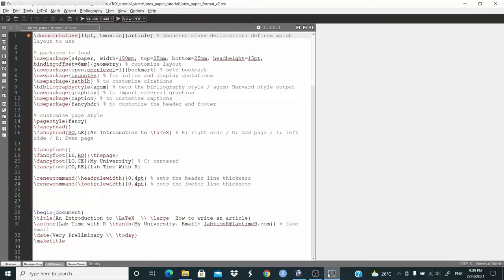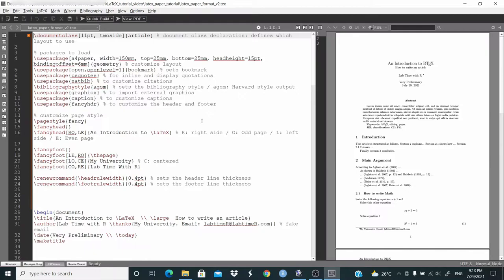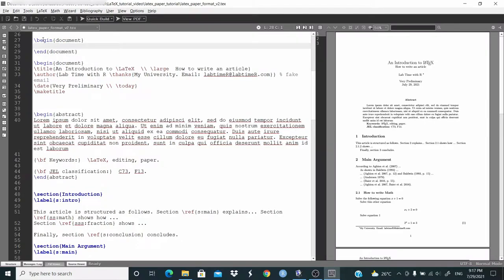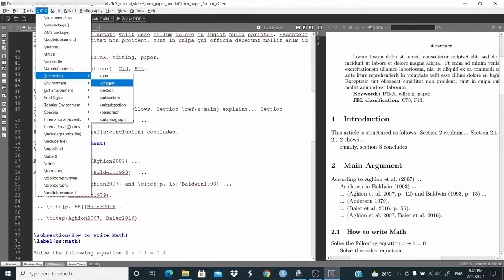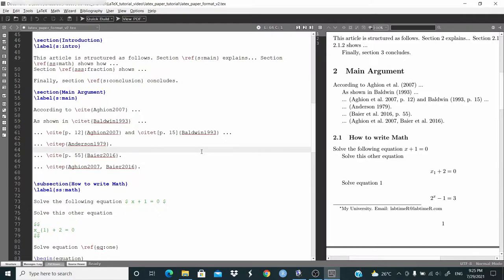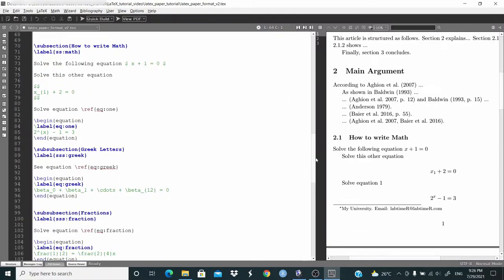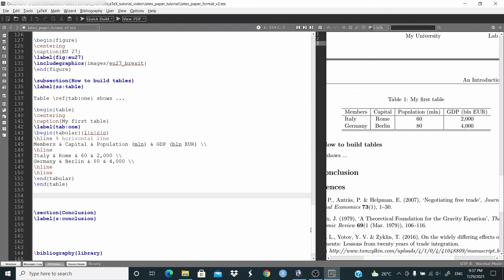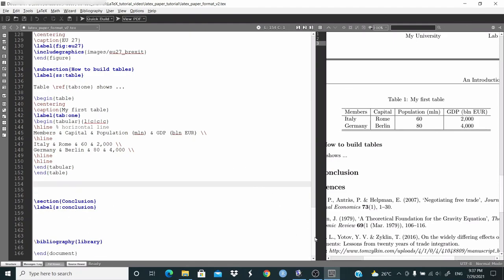LaTeX: write an article in LaTeX | Texmaker || 02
In this video we set up the tex file to write an article in LaTeX.

%%%%% %%%%%%%%%%%%% Code to set up the tex file %%%%%%%%%%%%%%%%%%%%%%%%

\documentclass[11pt, twoside]{article} % document class declaration: defines which layout to use

% packages to load
\usepackage[a4paper, width=150mm, top=25mm, bottom=25mm, headheight=15pt, bindingoffset=6mm]{geometry} % customize layout
\usepackage[open,openlevel=1]{bookmark} % sets bookmark
\usepackage{csquotes} % for inline and display quotations
\usepackage{natbib} % to customize citations
\bibliographystyle{agsm} % sets the bibliography style / agsm: Harvard style output
\usepackage{graphicx} % to import external graphics
\usepackage{caption} % to customize captions
\usepackage{fancyhdr} % to customize the header and footer

% customize page style
\pagestyle{fancy}
\fancyhead{}
\fancyhead[RO,LE]{An Introduction to \LaTeX} % R: right side / O: Odd page / L: left side / E: Even page

\fancyfoot{}
\fancyfoot[LE,RO]{\thepage}
\fancyfoot[LO,CE]{My University} % C: centered
\fancyfoot[CO,RE]{Lab Time With R}

\renewcommand{\headrulewidth}{0.4pt} % sets the header line thickness
\renewcommand{\footrulewidth}{0.4pt} % sets the footer line thickness

\begin{document}
\title{An Introduction to \LaTeX  \\ \large  How to write an article}
\date{Very Preliminary \\ \today}
\maketitle

\begin{abstract}
Lorem ipsum dolor sit amet, consectetur adipisci elit, sed do eiusmod tempor incidunt ut labore et dolore magna aliqua. Ut enim ad minim veniam, quis nostrum exercitationem ullamco laboriosam, nisi ut aliquid ex ea commodi consequatur. Duis aute irure reprehenderit in voluptate velit esse cillum dolore eu fugiat nulla pariatur. Excepteur sint obcaecat cupiditat non proident, sunt in culpa qui officia deserunt mollit anim id est laborum

{\bf Keywords:}  \LaTeX, editing, paper.

{\bf JEL classification:}  C73, F13.
\end{abstract}

% \tableofcontents

% write here your content

% add your bibliography file - mine is called library
\bibliography{library}

\end{document}